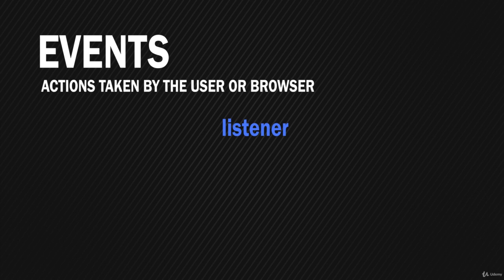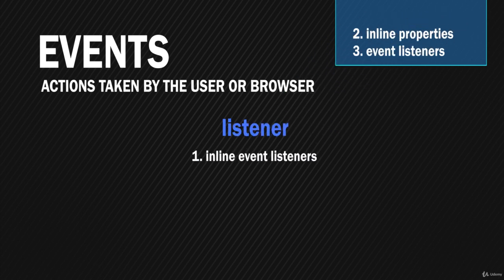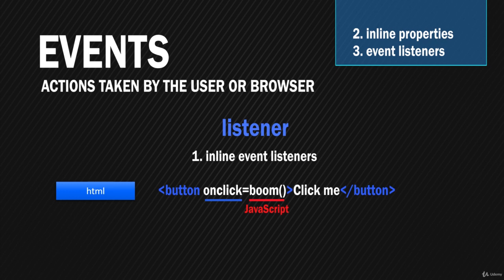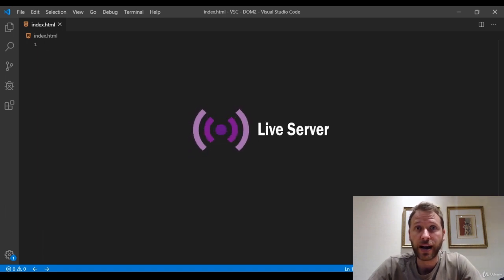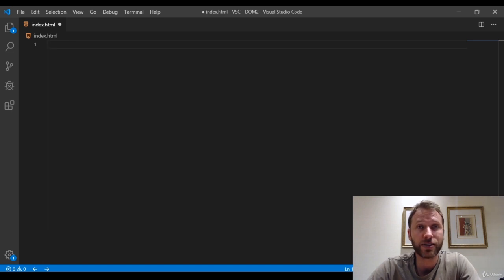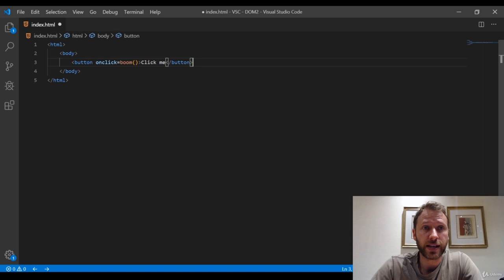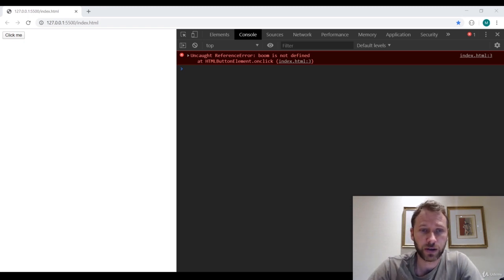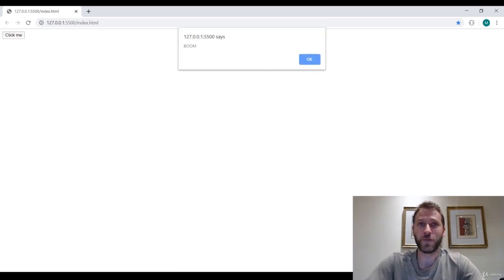5 Inline Event Listeners brief introduction